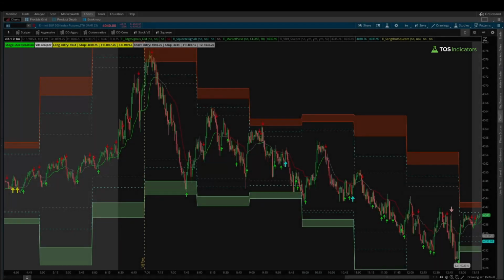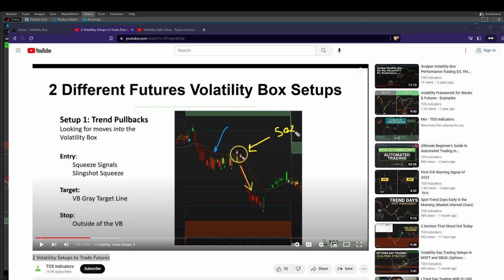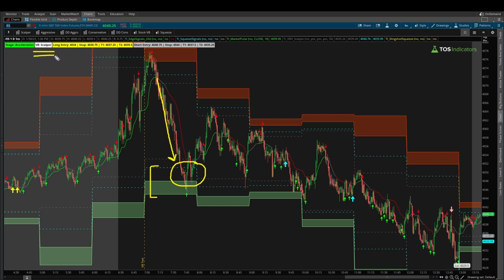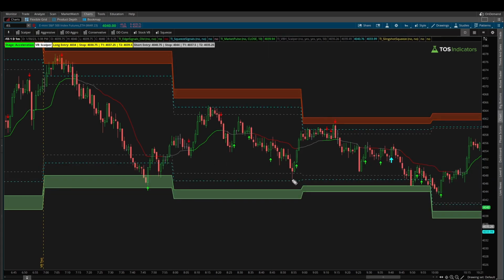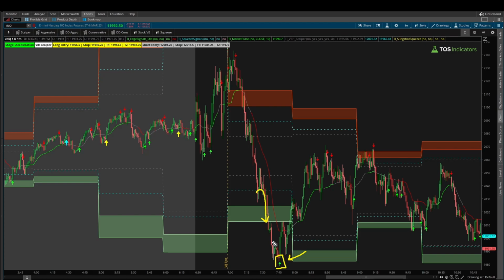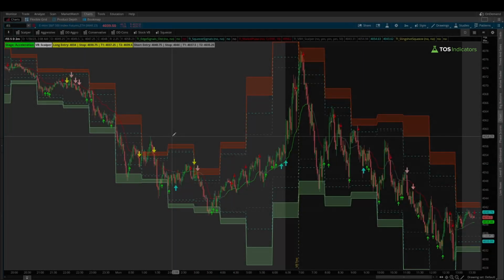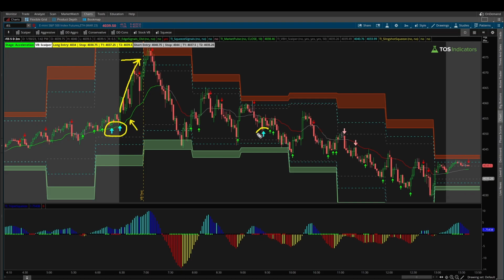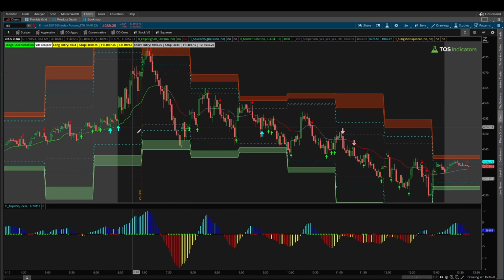Futures Day Trading - S&P and NASDAQ - 2 Different Setups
The S&P 500 (/ES) and NASDAQ (/NQ) futures both presented multiple day trading setups today. We'll review two different kinds of setups, for both trend following traders and trend reversal traders.

1. For our trend setup, we will use our TTM Squeeze indicators, along with the Market Pulse to confirm trend.

2. For our fade setup, we will use the Futures Volatility Box indicator, along with the Edge Signal to confirm overbought/oversold moves.

⏱️ Here are video timestamps that might come in handy:

0:08 - Introduction
1:04 - Volatility Landscape
1:36 - S&P 500 Fade Setups
4:33 - NASDAQ Fade Setups
6:22 - S&P 500 Trend Setups
8:18 - Summary